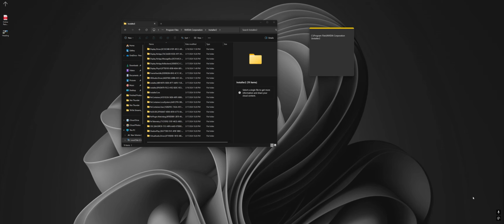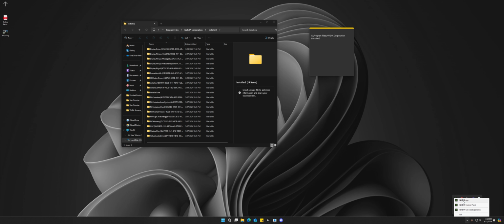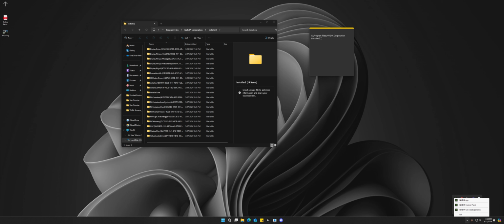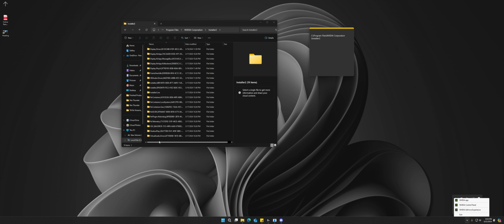NEW NVIDIA APP **INSTALATION FAILED** FIX!! EASY!!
My NVIDIA Corporation folder was located on my default C: drive, but it should be downloaded on the drive you have windows downloaded on.

Folder Path: C:\Program Files\NVIDIA Corporation\Installer2

1.Locate: Nvidia Corporation Folder
2. Locate: installer 2 folder
3. Delete all files in the folder
4. Install Nvidia App

*Let me know if this helps below in the comments!